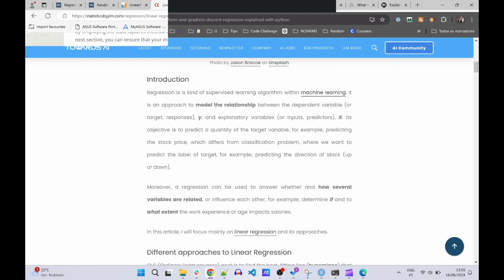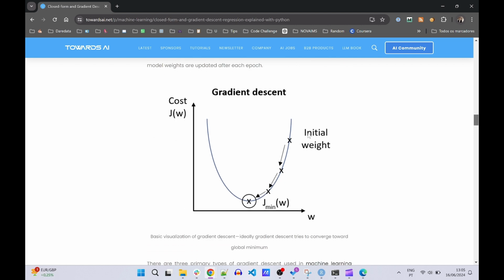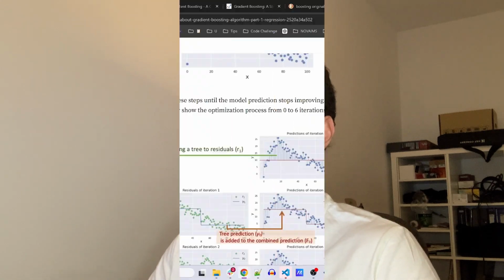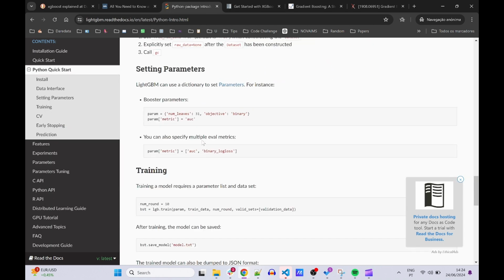6 Predictive Models that every Data Scientist Should Master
Data Science models come with different flavors and techniques — luckily, most advanced models are based on a couple of fundamentals. Which models should you learn when you want to begin a career as Data Scientist? This video brings you 6 models that are widely used in the industry, either in standalone form or as a building block for other advanced techniques.